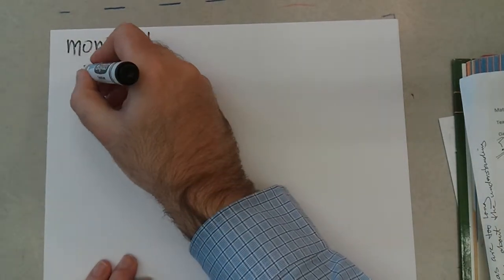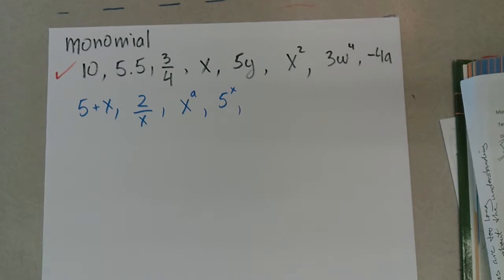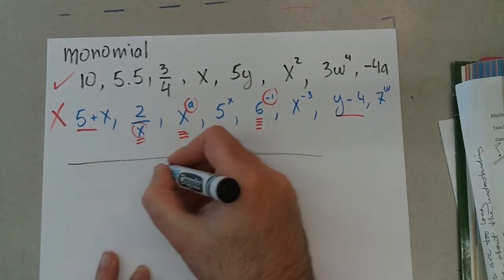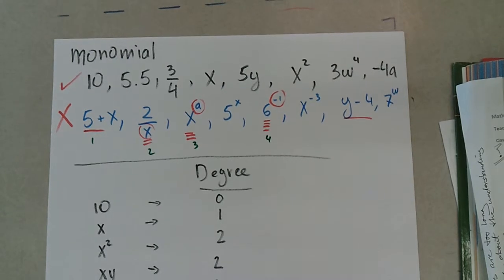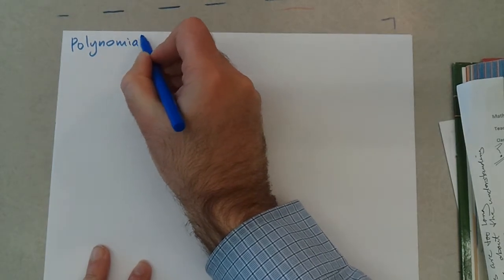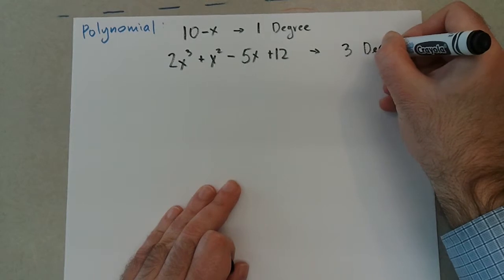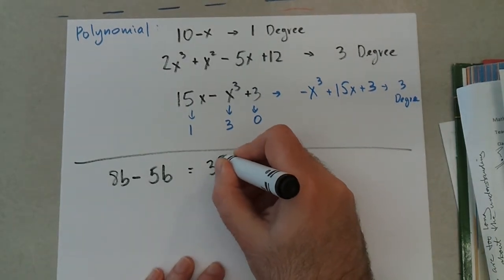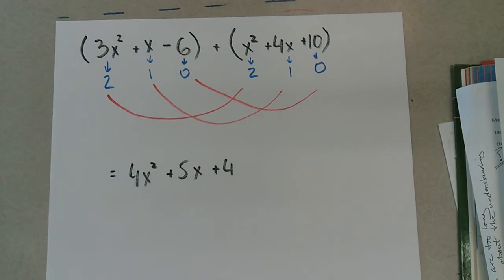Video Lesson 9.1